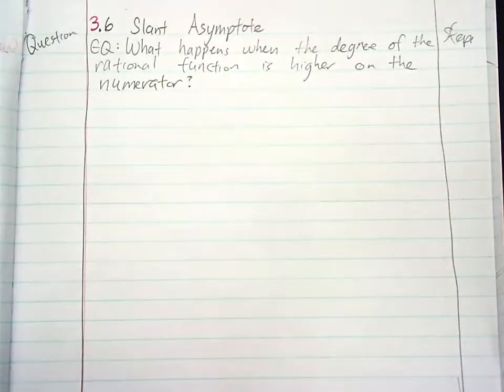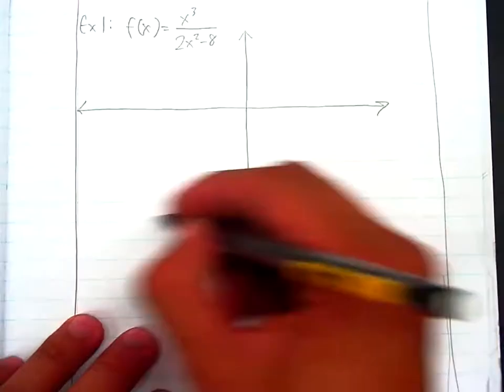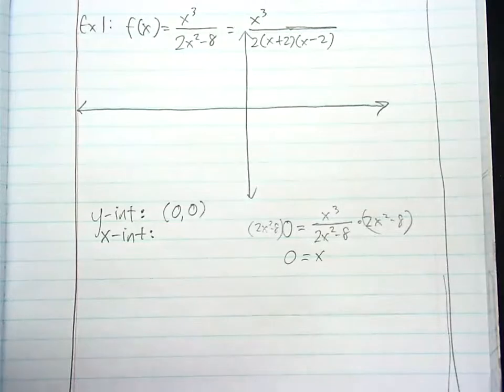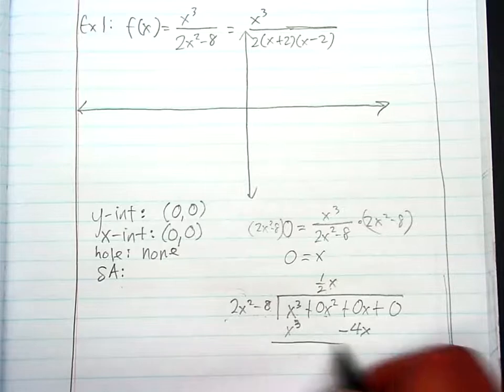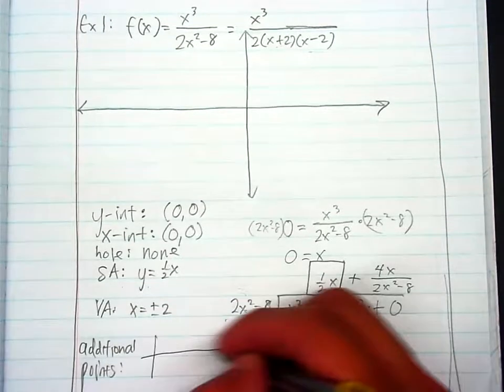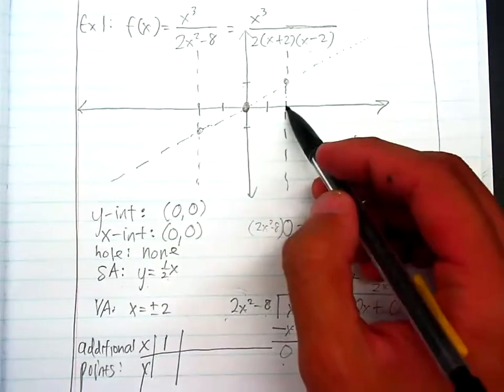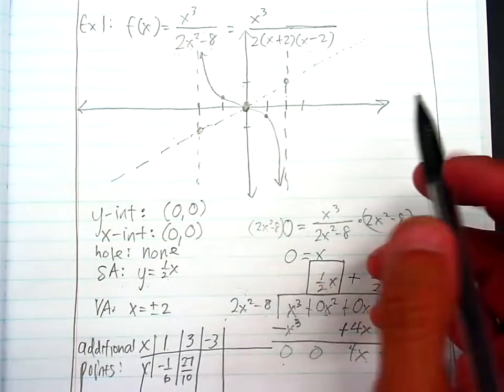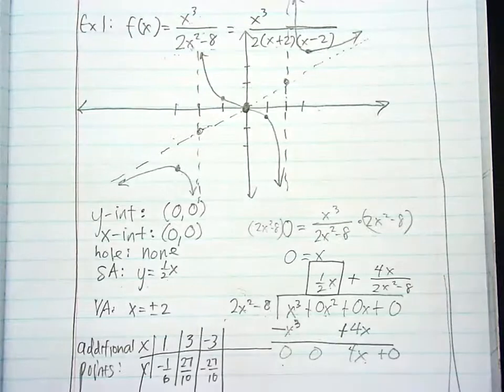[Alg 2/Trig] 12/6/14 3.6 Graphs of Rational Functions (with Slant Asymptotes)